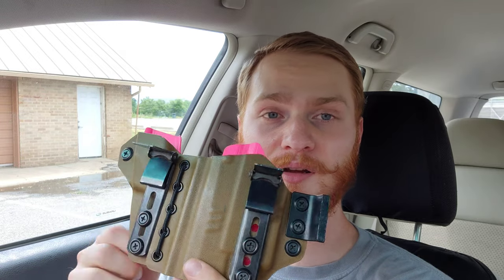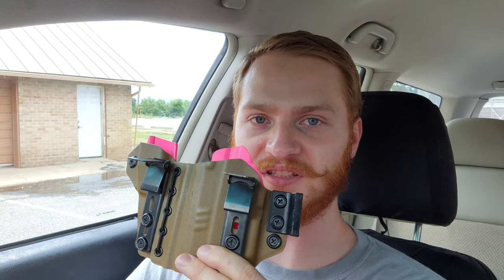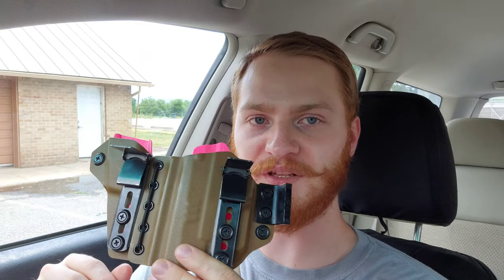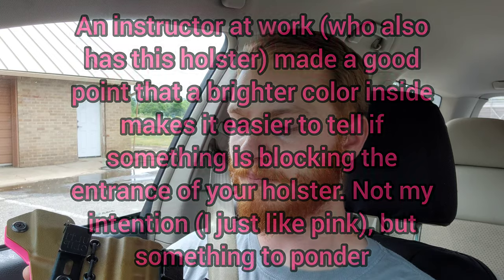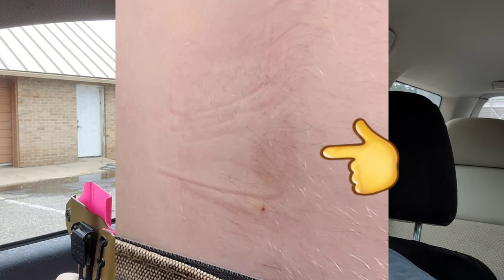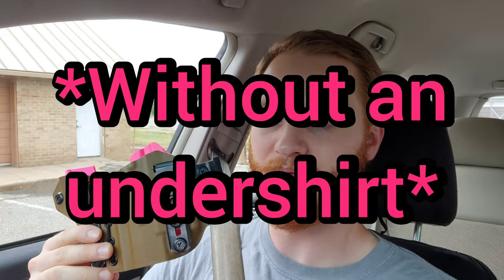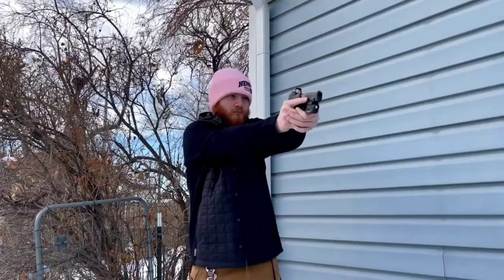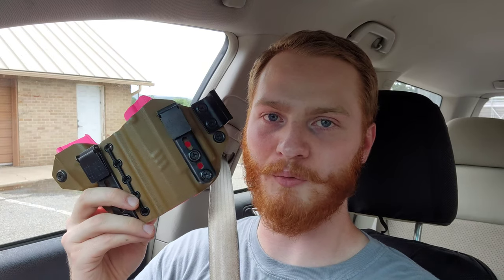T1C Axis Slim Appendix Holster Review | As Good As It Gets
The Tier 1 Concealed Axis Slim AIWB holster is designed to give you a secondary magazine while still being ultra comfortable because of the flex that the holster offers. That said, is it really that comfortable? I've found that after giving it some time to get used to it, yes. The holster really is incredibly comfortable. More importantly though, how does it conceal? Also incredibly well. Admittedly I haven't tried a ton of other holsters so I really couldn't tell you if it is the best of the best. But what I can tell you is that I reccomend this holster whole heartedly and if you buy it, you're going to love it. It's feature rich for a holster, is available in many colors with different options for sweat guard height, how you want to clip it on to your waist, dominant hand, flashlight compatability, optic compatability and you can use T1C's wedges on it if you want maximum concealability. Expanding on the clip options, I've found that going with the UltiClips are for sure the way to go. They allow you to attach the holster to your pants (or shorts, sweats, jammies, boxers, banana hammocks, etc) without the need for a belt. I still reccomend a belt but still.
Pros:
Comfortable
Excellent concealment
Backup mag
Suuuuuuper fast draw speed
Suuuuuuper fast reload speed
Holds its retention
Works for Carry Optics or Open division in USPSA (which I do use this holster for)
Customizable
Compatible with UltiClips
Easy to put on and take off

Cons:
Takes time to get used to
Weird imprints on your skin (who really cares tho)
Chicago screws are difficult to adjust if you loktite them (so make sure you like where it's at before you do)
The AXIS SLIM is fastened together with military grade shock cord and allows the firearm to flex closer in to the body independently of the magazine for better concealment. This connection also allows the holster to flex where needed while performing other acts like getting in and out of vehicles and bending over.